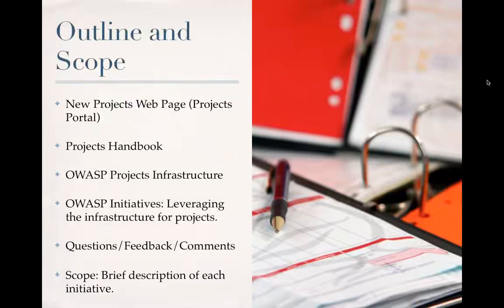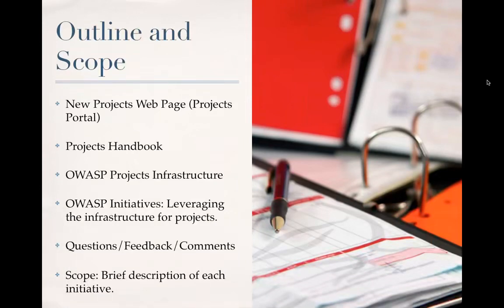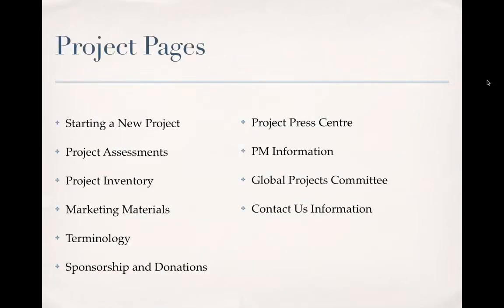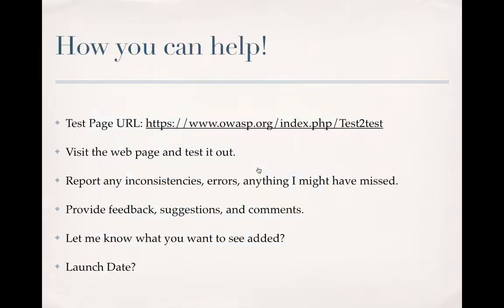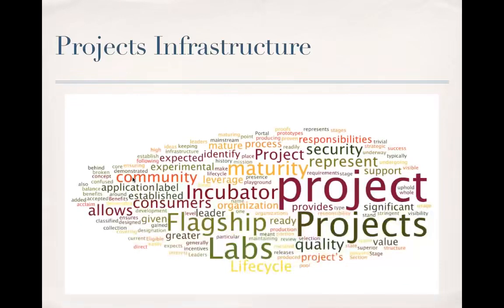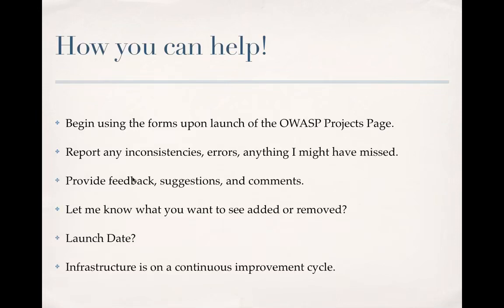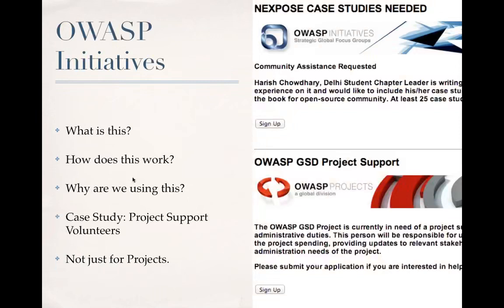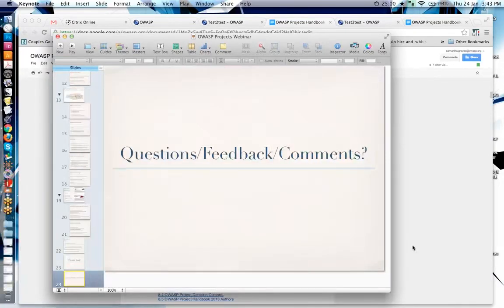Initiatives OWASP Projects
OWASP Global Webinars Hacking conference